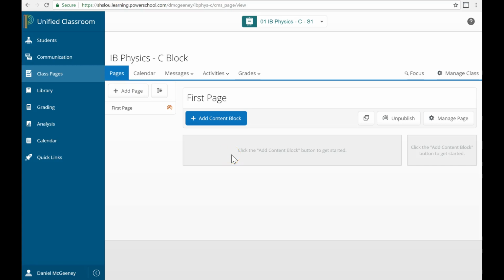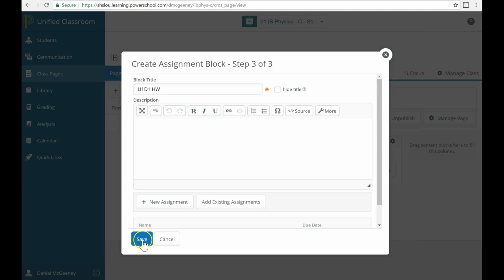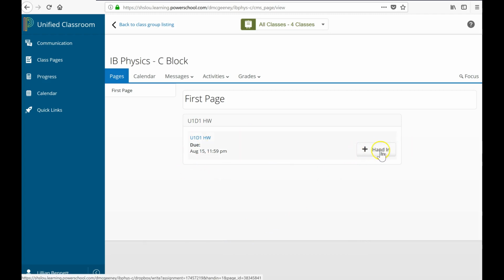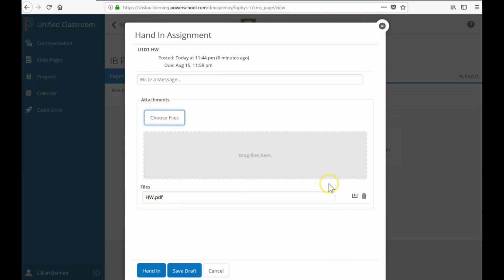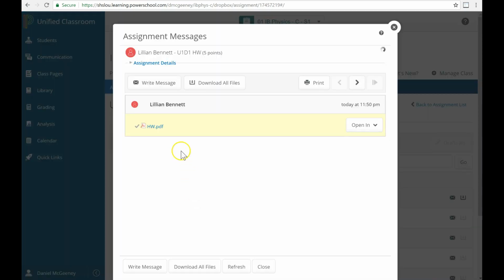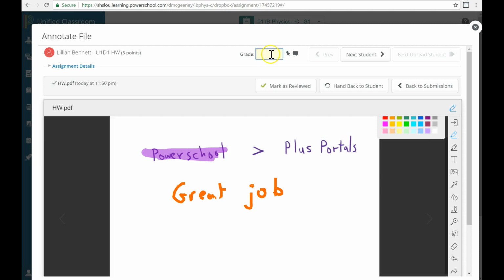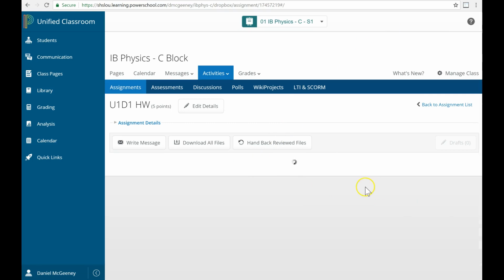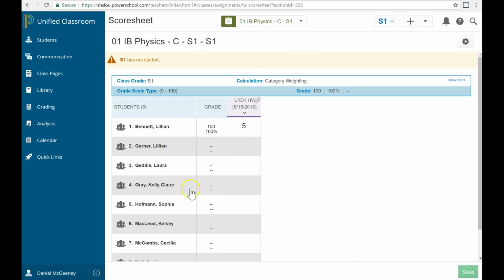Unified Classroom 6: Student View, Grading Student Work